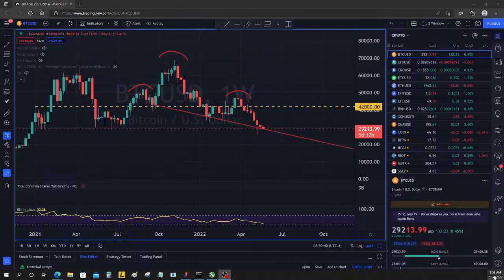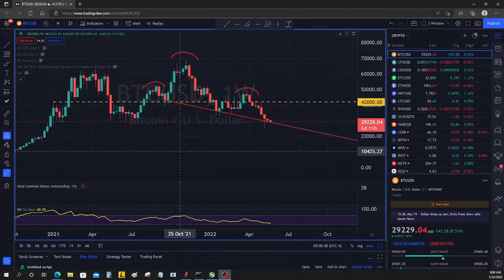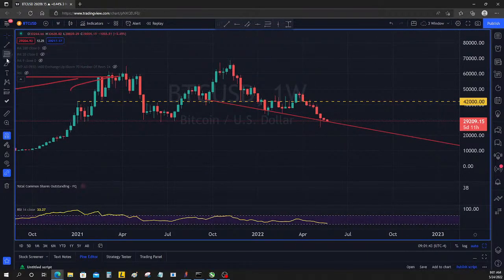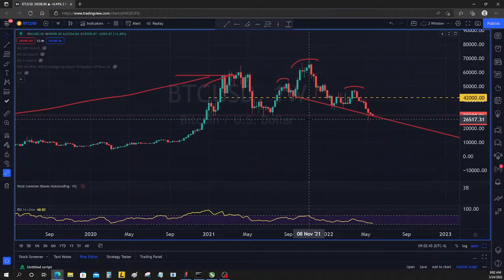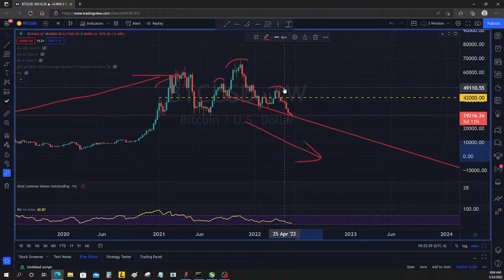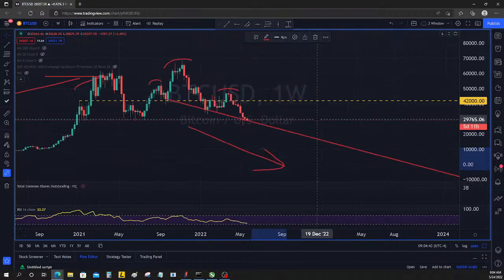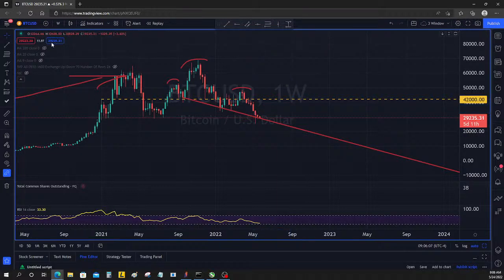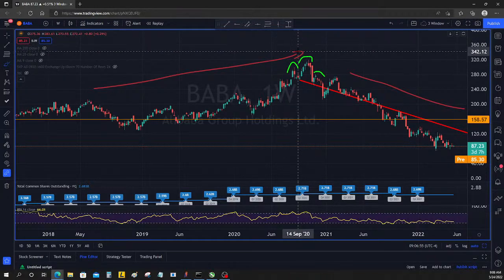24 May 2022: Bitcoin Head and Shoulders